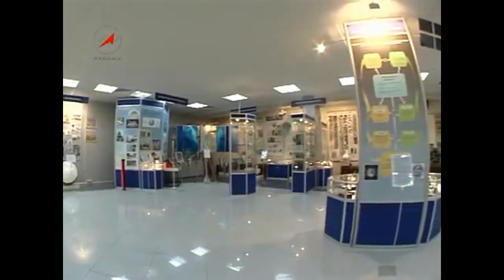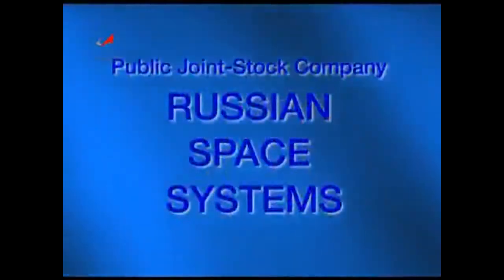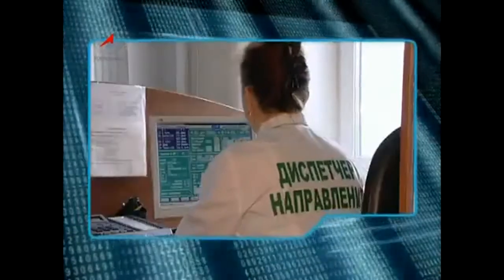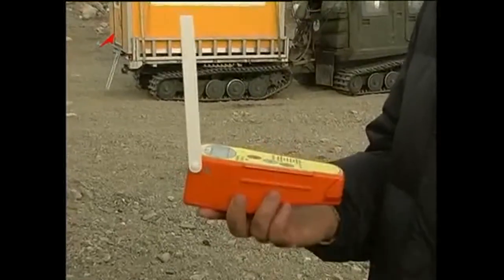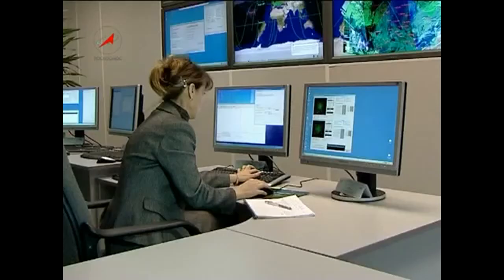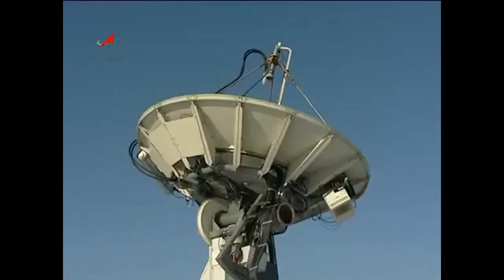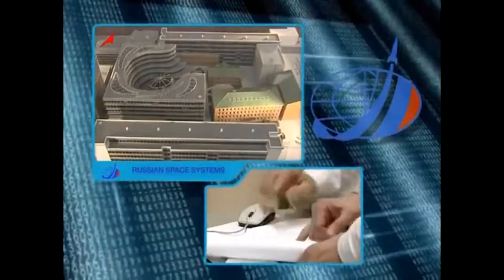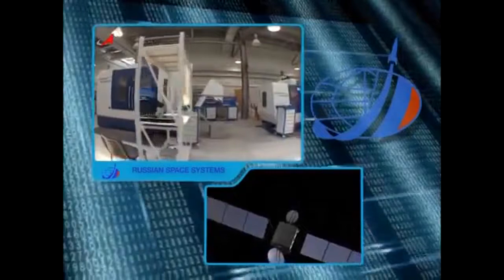The Russian Kosmos Satellites - Space Documentary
Kosmos is a designation given to a large number of satellites operated by the Soviet Union and subsequently Russia. Kosmos 1, the first spacecraft to be given a Kosmos designation, was launched on 16 March 1962.

Credit: NASA